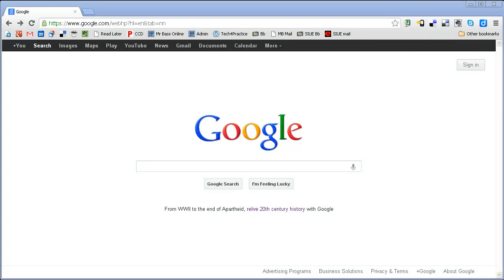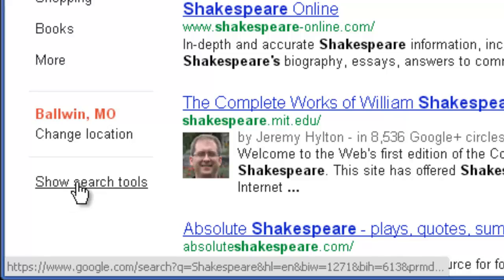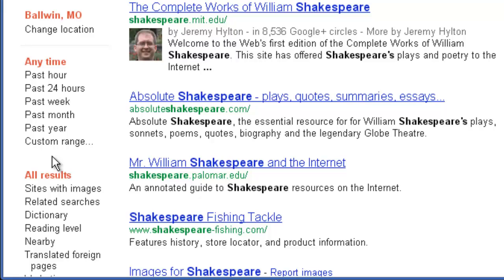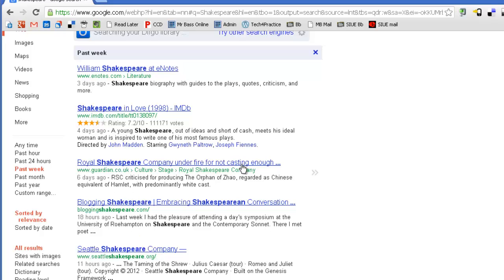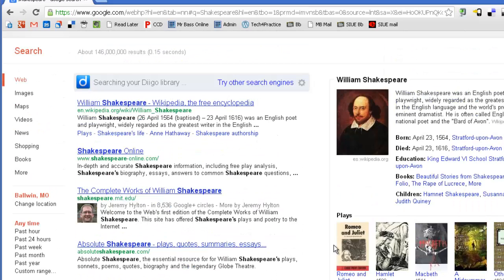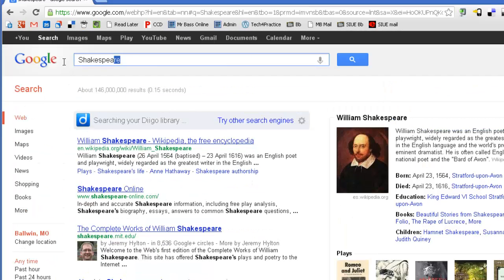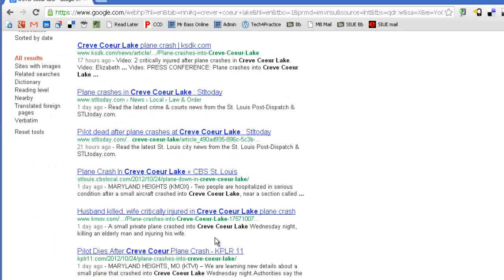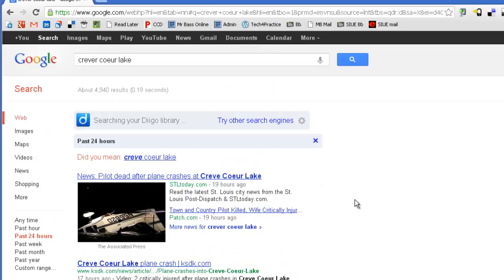Filter Your Search by Date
Google's search can provide you with great information, but it can also be overwhelming. In this video, you will see how to filter your search results by date.